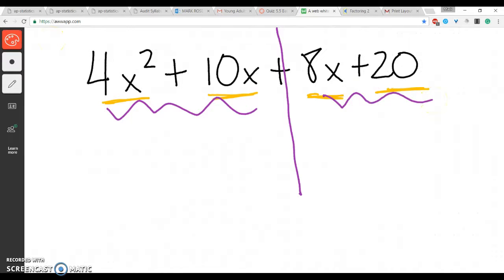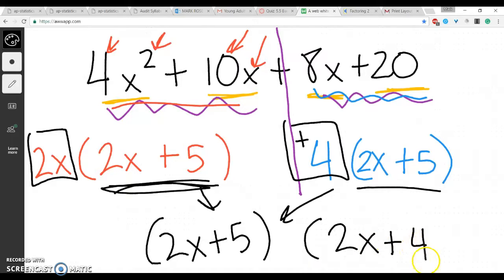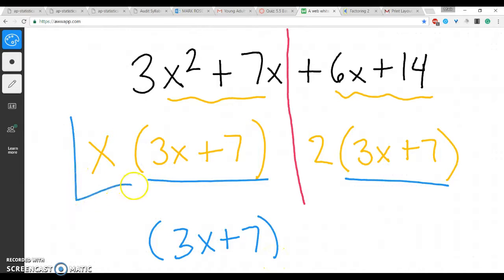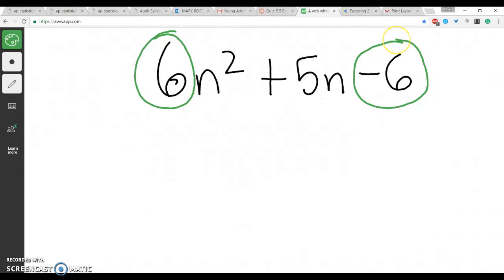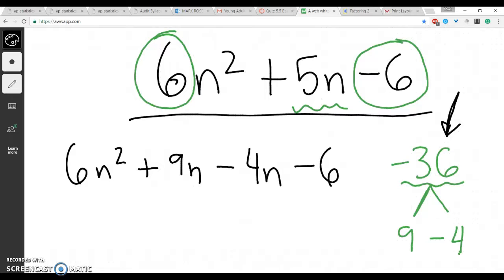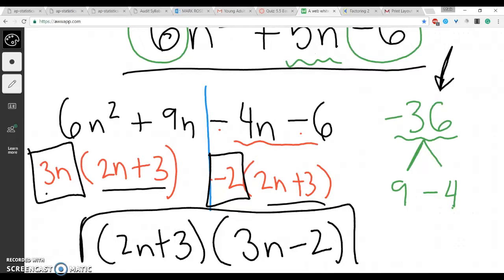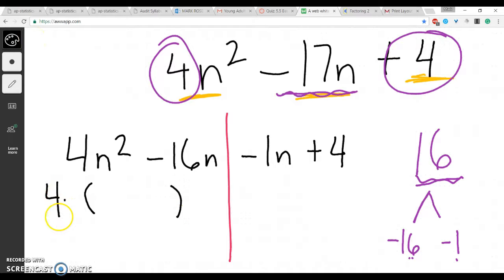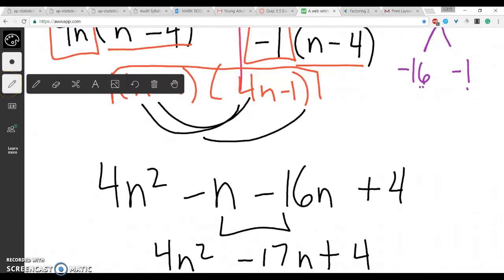Factoring when a is bigger than 1